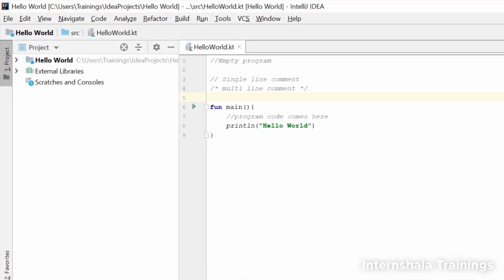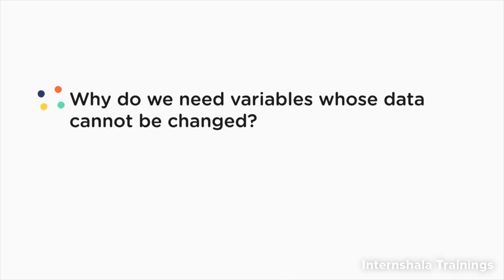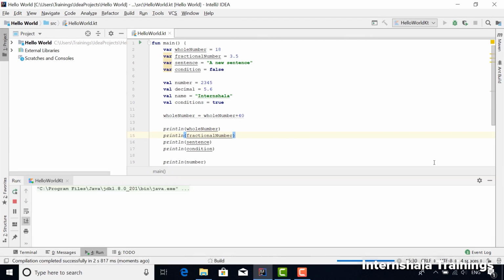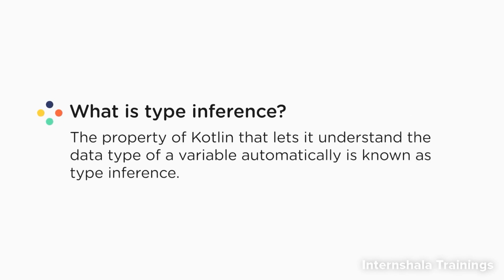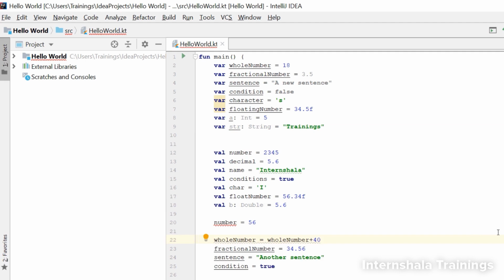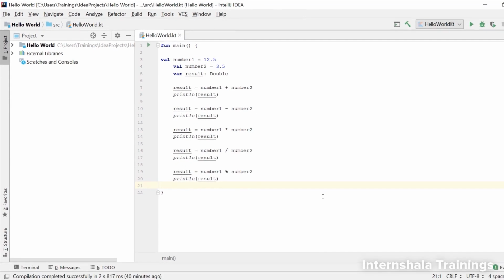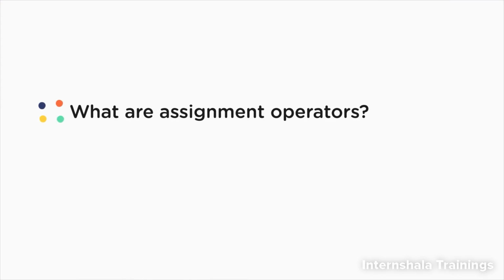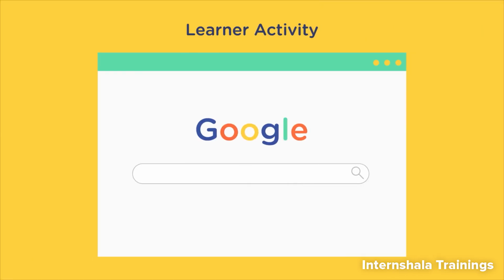ANDROID APP DEVELOPMENT : Learn from scratch // M2V2 : World of KOTLIN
Module 2 Video 2 : World of KOTLIN
In this video we learn about:
• Variables
• Operators
to see next video